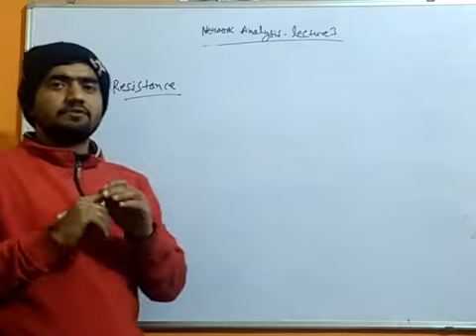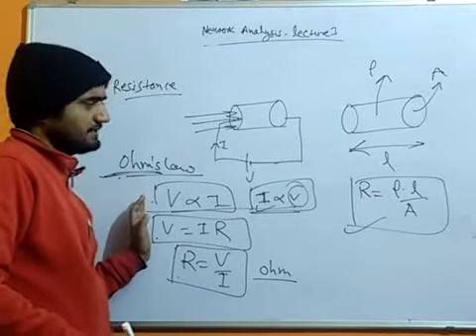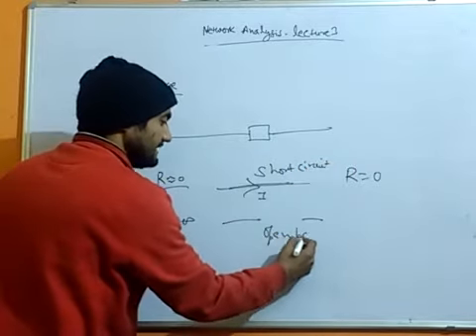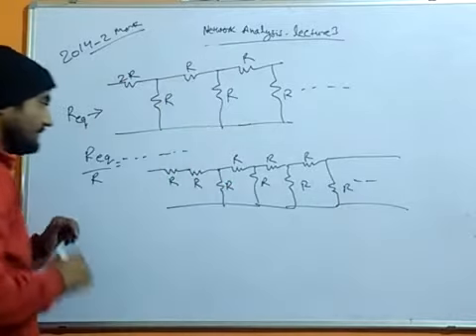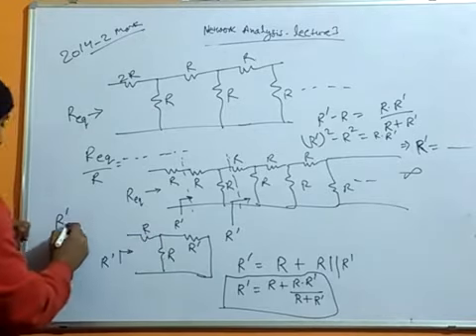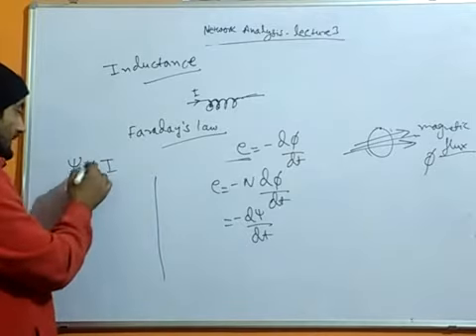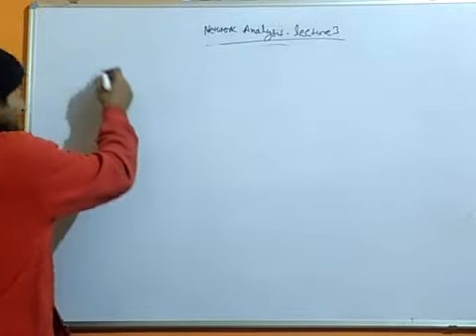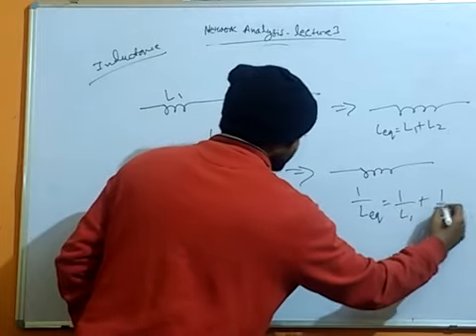Network Analysis Lecture 3- Basic Concept by AKHILESH PANDEY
Topics  Covered-

Resistance- properties, Series & Parallel connection
Inductance- properties, Series & Parallel connection

Resistance- prope